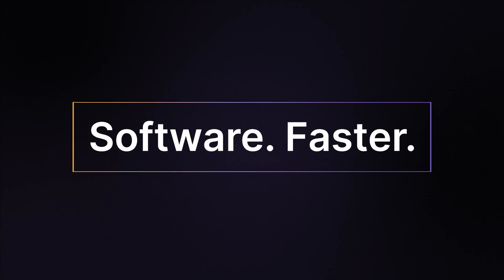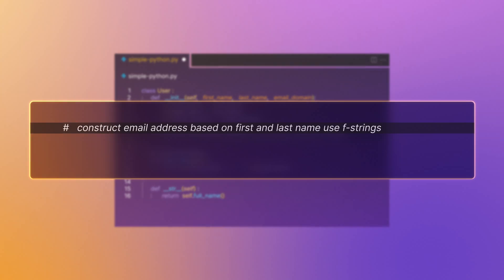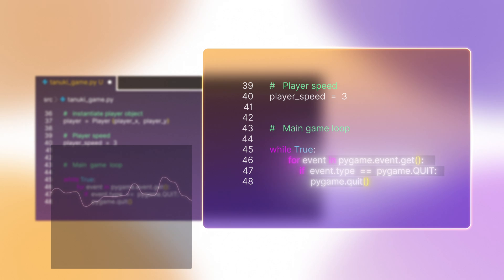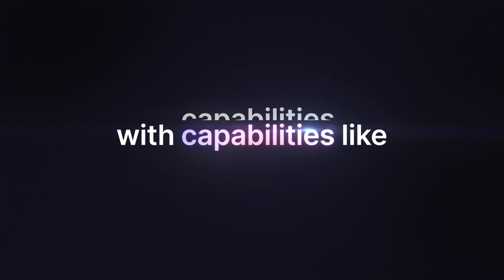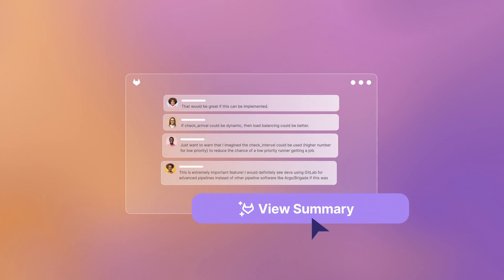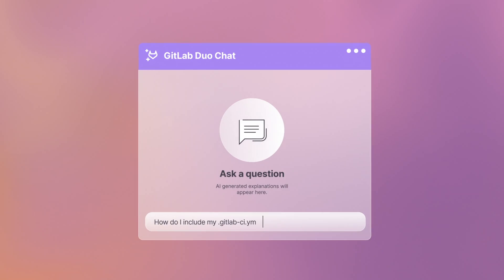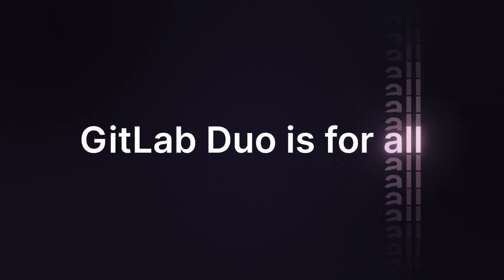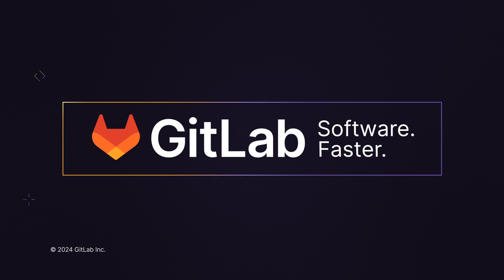Meet GitLab Duo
GitLab Duo is the suite of AI capabilities powering your workflows. It helps you boost efficiency and reduce cycle times with AI in every phase of the software development lifecycle.